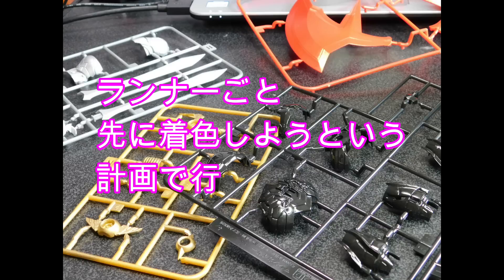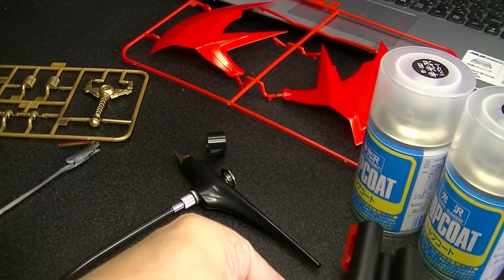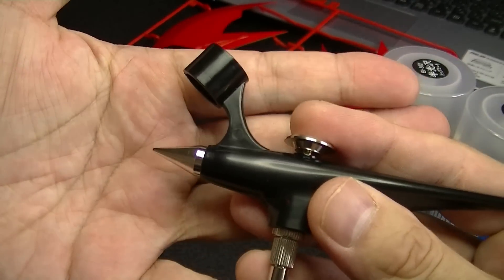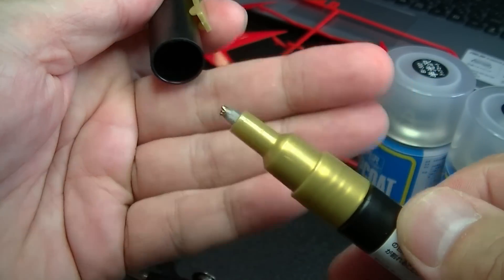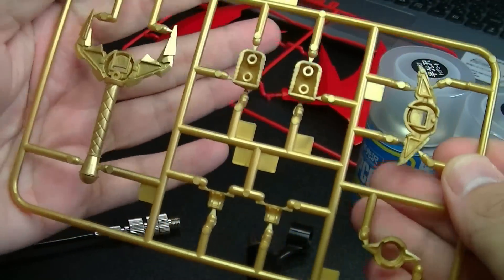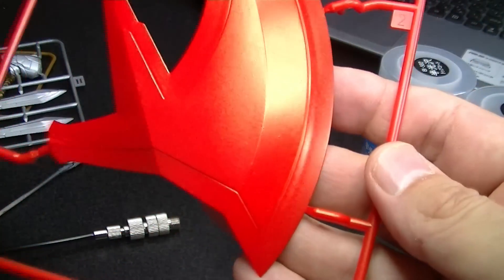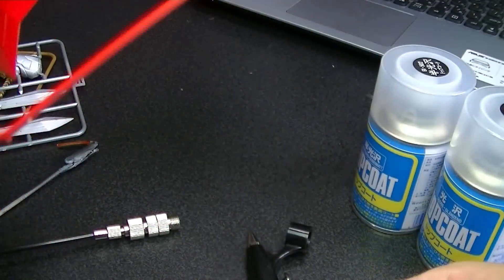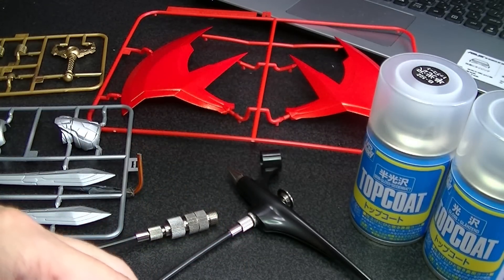マジンカイザーをガンダムマーカーエアブラシシステムでランナー塗装する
新発売のヴァリアンダガーを装着するマジンカイザーを組み立てなければなりませんが、そのまま組んでも工夫がないのでランナー塗装をやってみます。塗装は初めてガンダムマーカ―エアブラシシステムを使ってみました。使用の感想はあくまでも個人的な意見として見てやってください。
組み立てライブ配信も行いますので、ご覧いただける方は是非（グダグダ配信ではありますが）